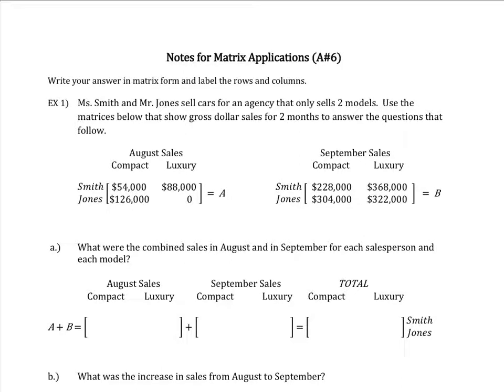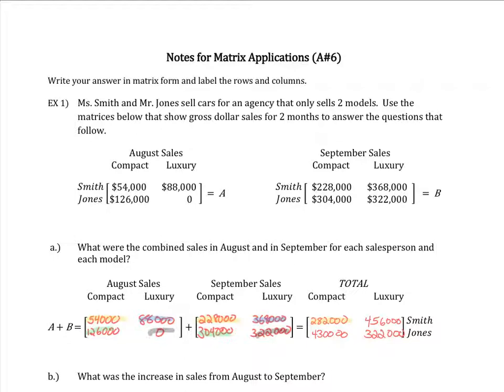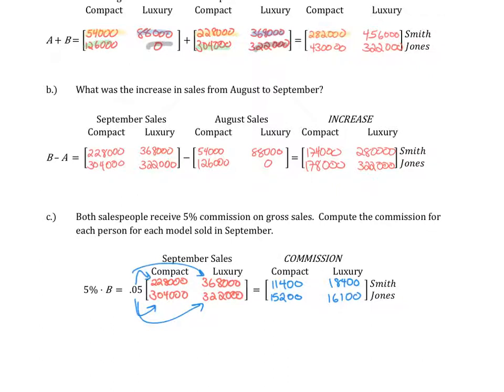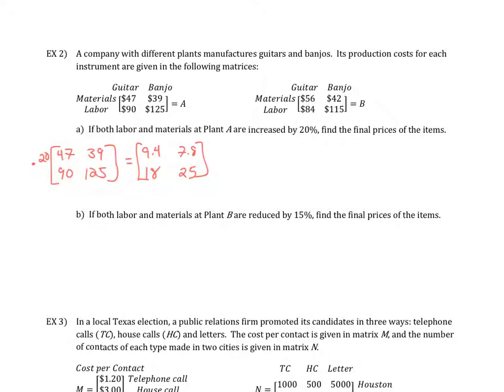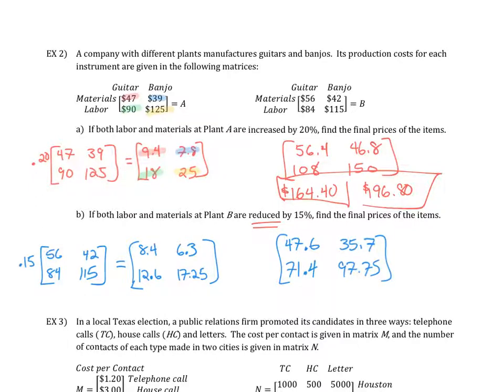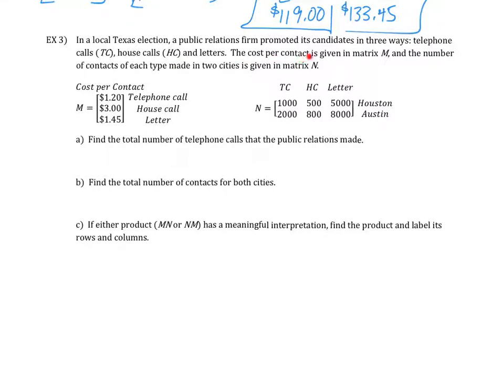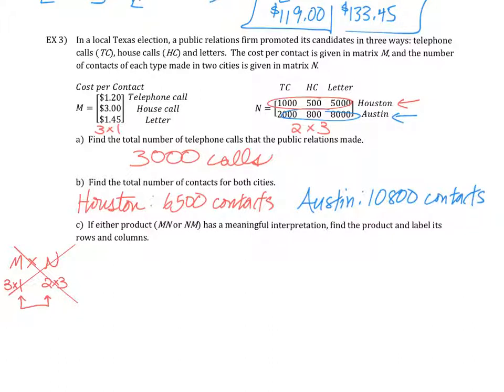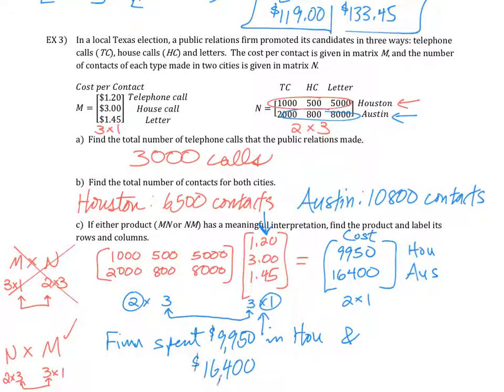ABS - Notes for A6 - See Description for Breakdown of Video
This video covers Matrix Applications.  It goes over how you can apply adding matrices and multiplying matrices by scalars or other matrices.  It even goes over how you can add rows or columns to answer some interesting questions.